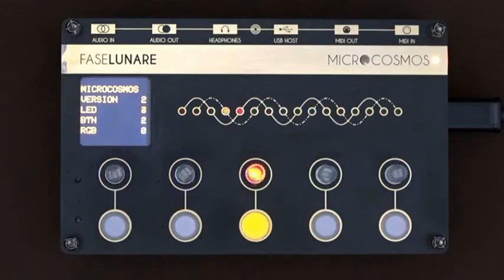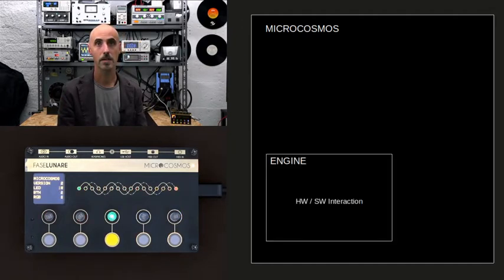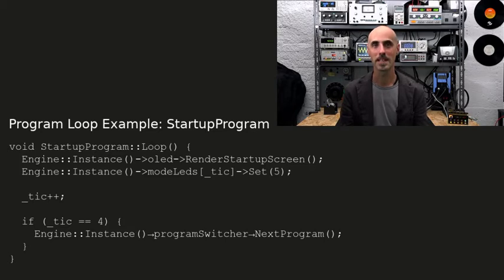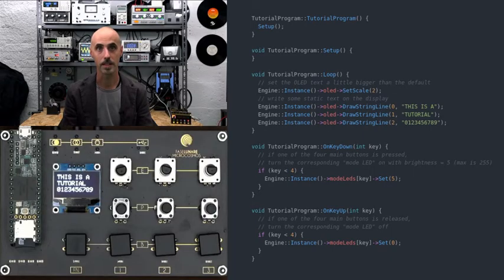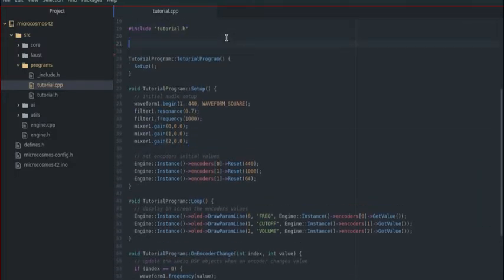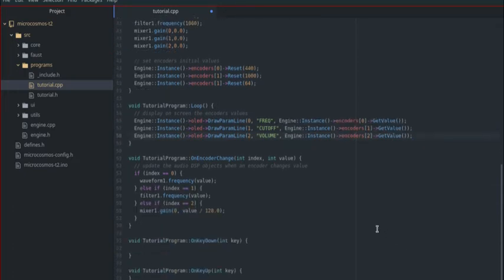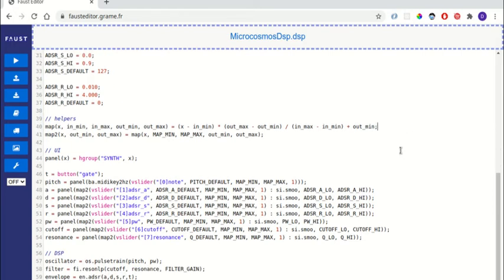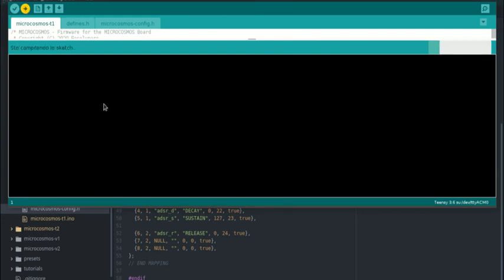9_2_Make electronic instruments with Faust & Faselunare's microcosmos - F. Mulassano et al. - IFC20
9_2_Make electronic musical instruments with Faust and Faselunare's microcosmos - F. Mulassano - A. Comanzo - D. Pagliero - IFC20 Conference
Microcosmos is a small (130X80mm) open-source electronic board, developed by ​Faselunare (Italy), aimed at prototyping electronic musical instruments and learning electronics, microcontroller programming and audio DSP.
Microcosmos is made on top of a ​Teensy 4.1 board and features several encoders, buttons, it has an OLED color display, SD Card, audio I/O, MIDI I/O on Mini Jack and MIDI over USBHost.